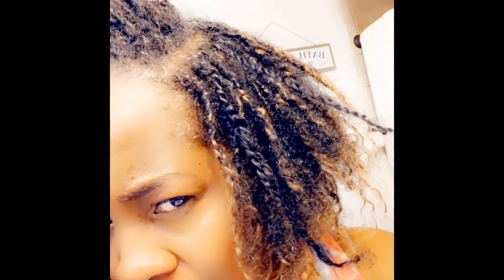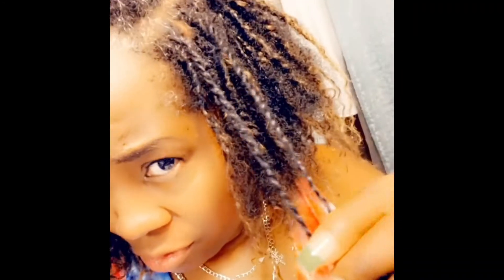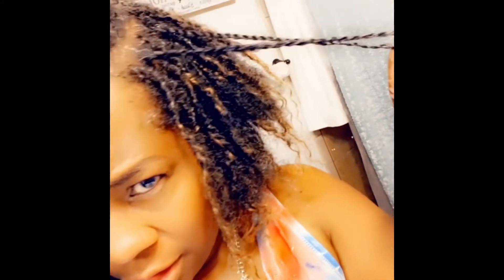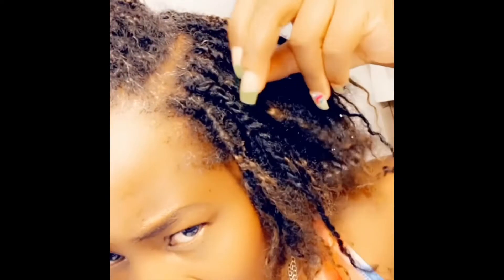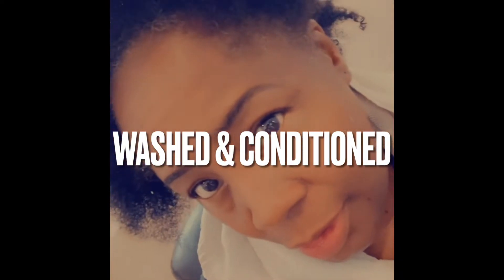MICROLOCS|EXTENSIONS WERE A MISTAKE|NATURAL HAIR JOURNEY|MICROLOCKS ESTABLISHED